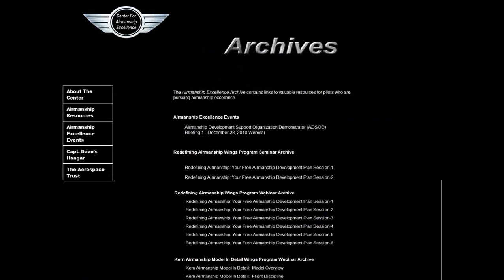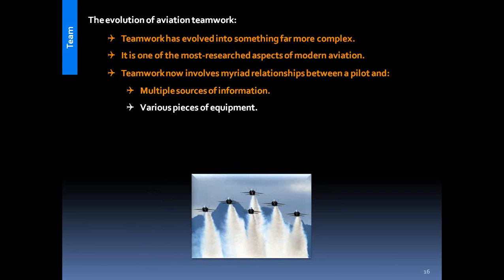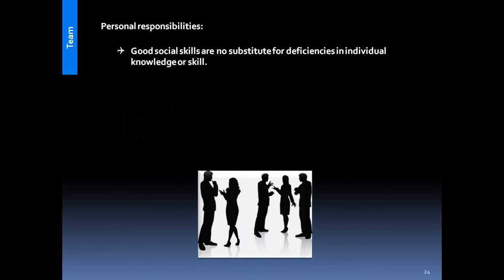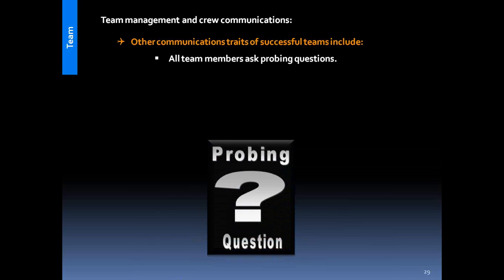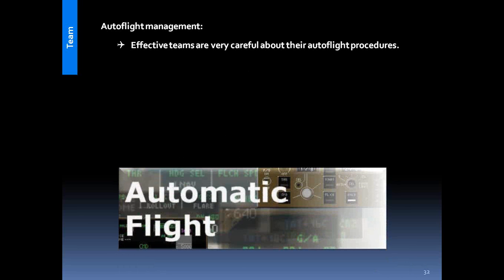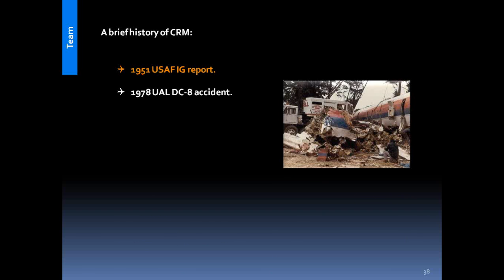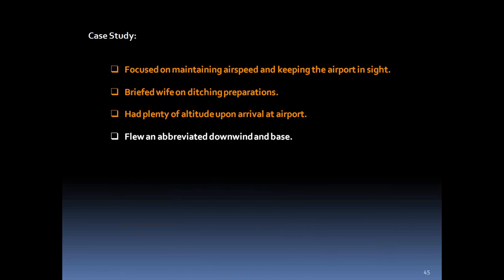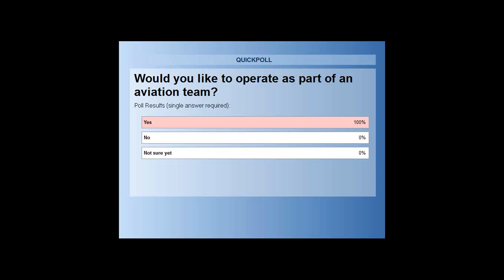FAA Wings Program-CFAE Webinar: Kern Airmanship Model In Detail--Knowledge of Team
This Center For Airmanship Excellence (CFAE)-FAA Wings Program Webinar describes the Kern Airmanship Model element "Knowledge of Team".